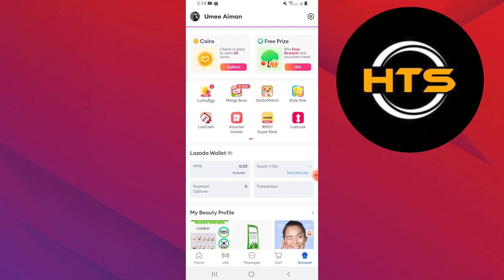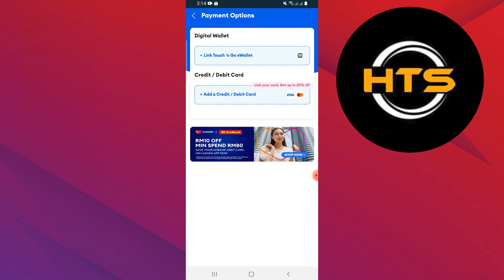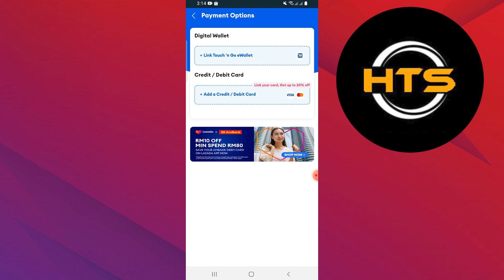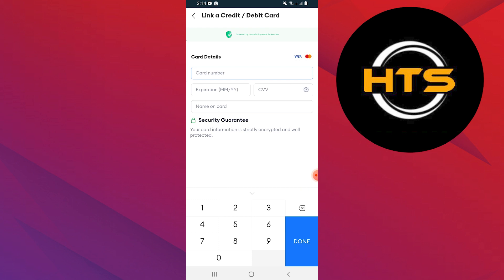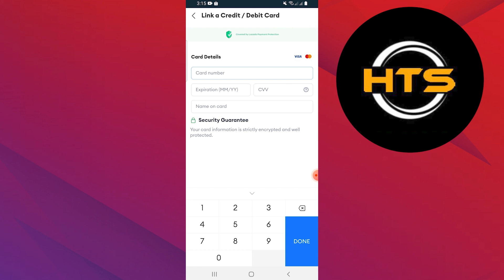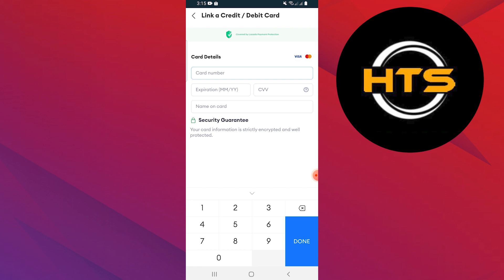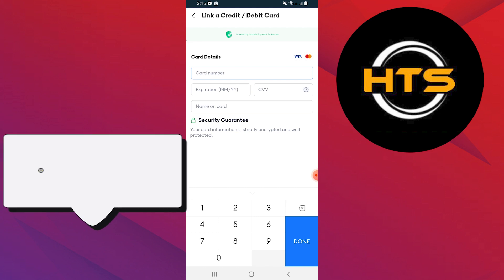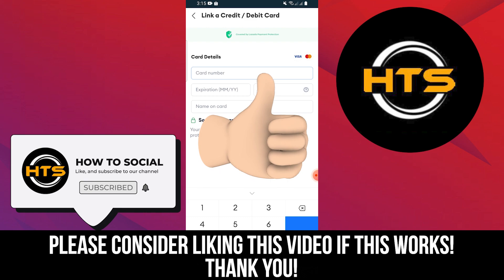How To Change Gcash Number In Lazada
Hey everyone! welcome to this how to change gcash in Lazada video tutorial.

If you want to know how to remove gcash in Lazada, how to unlink gcash to Lazada and how to change gcash Lazada, this video is for you.

In this video, we will show you how to unlink gcash to lazada 2025 and how to delete gcash in Lazada.

The steps on how to change lazada gcash number and how to change gcash link in Lazada is easy.

After watching this video, you will find out how to remove gcash link in Lazada and how to remove gcash on Lazada.